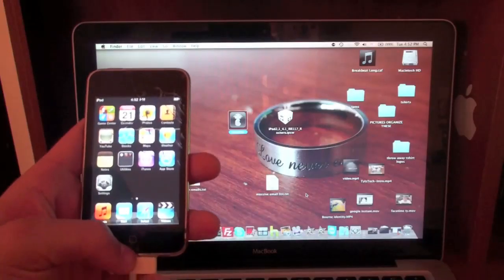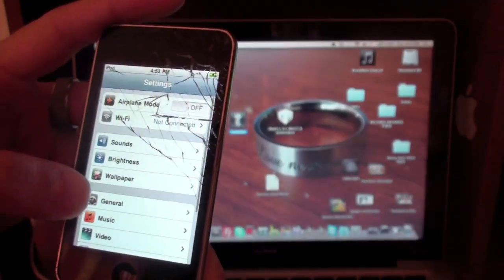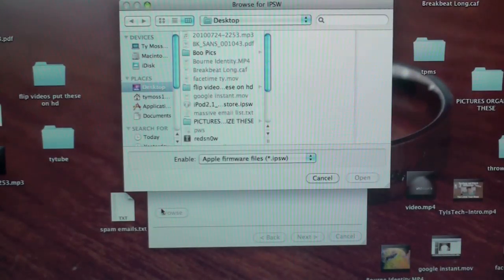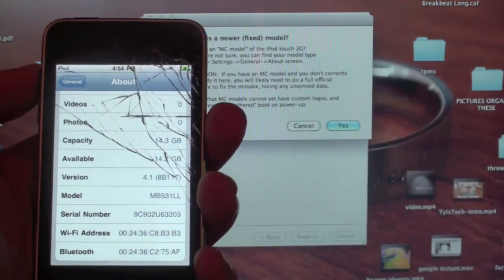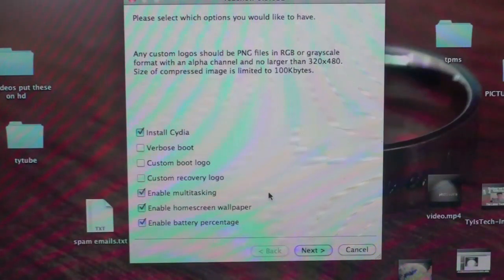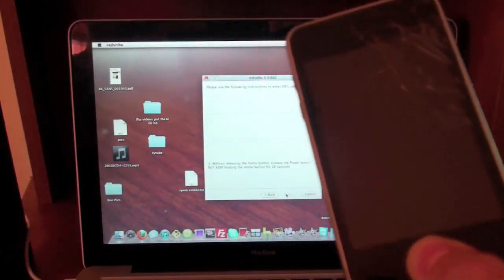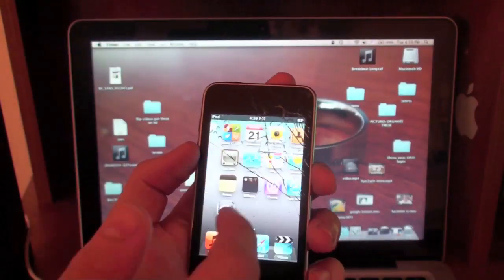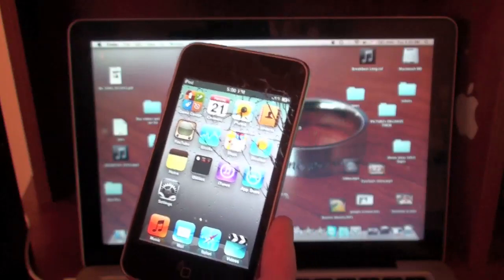Redsn0w 4.1 Jailbreak for iPhone 3G & iPod Touch 2G on Mac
For a written guide and more info on how to do this jailbreak check out the

Notes:
- This jailbreak supports iPhone 3G, iPod Touch 2G NON: MC- Untethered, iPod Touch 2G MC -- Tethered!
- This jailbreak is only for Mac at this time. A windows jailbreak will be out soon.
- This will not Unlock your iPhone 3G, if you have an unlocked device wait patiently for a new jailbreak.